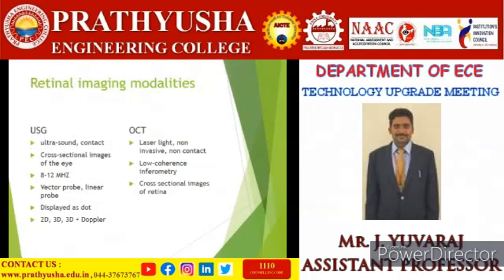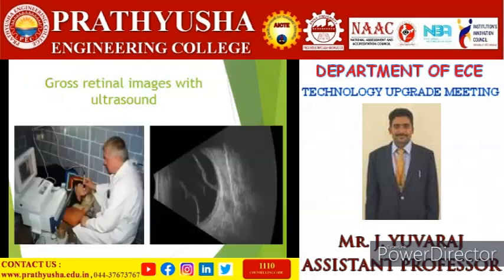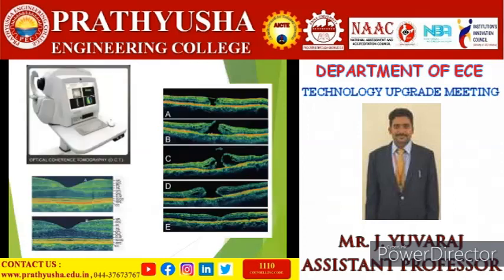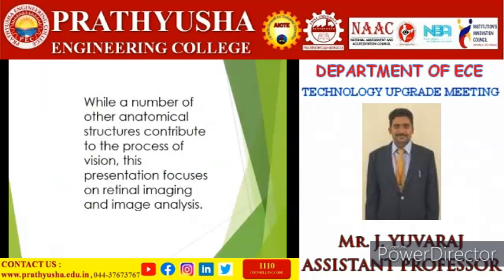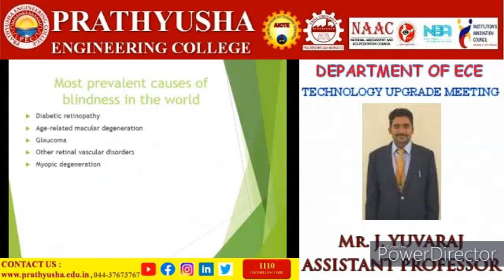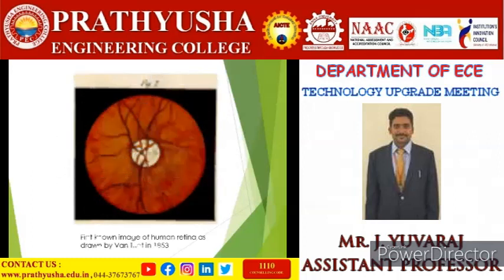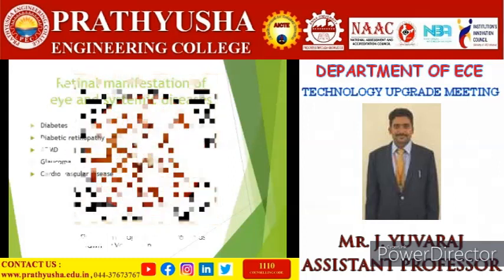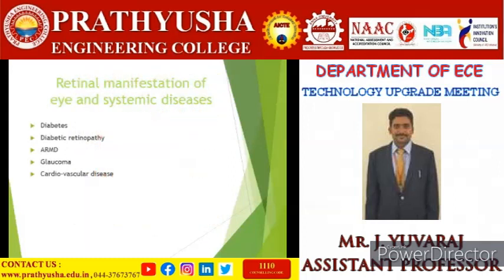DEPARTMENT OF ECE - VIRTUAL TECHNOLOGY UPGRADE MEETING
Virtual Technology Upgrade meeting on the topic "RETINAL IMAGING AND IMAGE PROCESSING" by Mr. J. Yuvaraj , Assistant Professor, Department of ECE